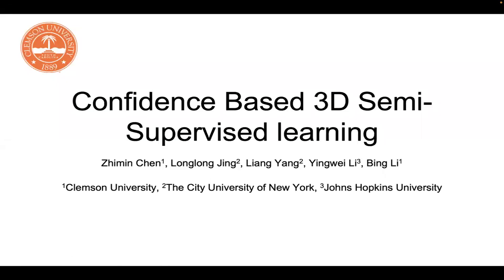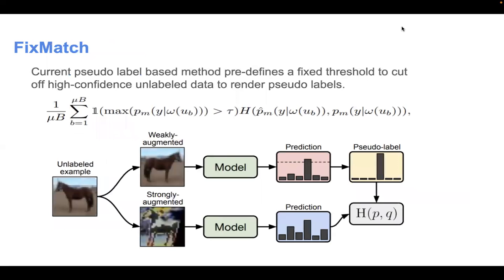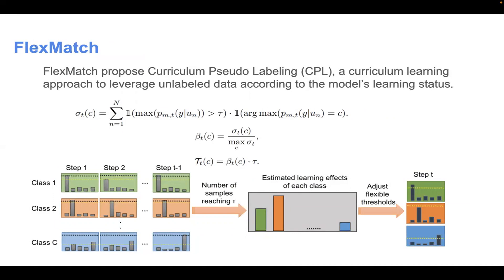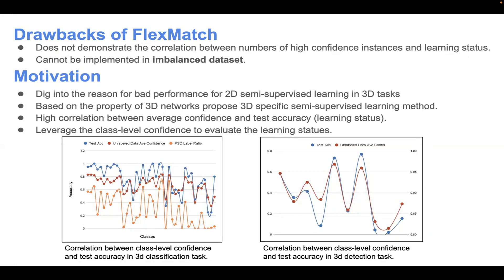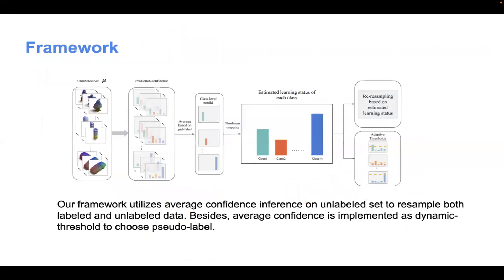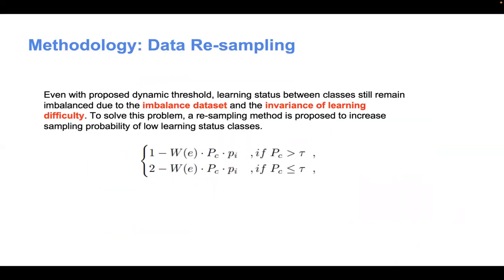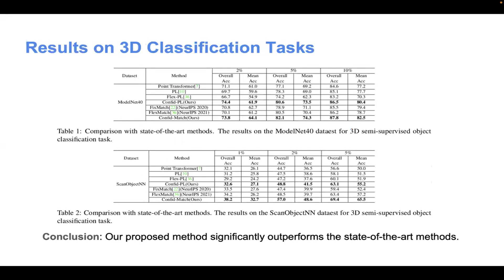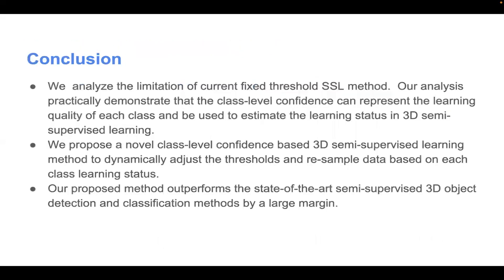Class-Level Confidence Based 3D Semi-Supervised Learning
Authors: Chen, Zhimin*; Jing, Longlong; Liang , Yang ; Li, Yingwei; Li, Bing Description:  Current pseudo-labeling strategies in 3D semi-supervised learning (SSL) fail to dynamically incorporate the variance of learning status which is affected by each class's learning difficulty and data imbalance. To address this problem, we practically demonstrate that 3D unlabeled data class-level confidence can represent the learning status. Based on this finding, we present a novel class-level confidence based 3D SSL method. Firstly,  a dynamic thresholding strategy is proposed to utilize more unlabeled data, especially for low learning status classes. Then, a re-sampling strategy is designed to avoid biasing toward high learning status classes, which dynamically changes the sampling probability of each class. Unlike the latest state-of-the-art SSL method FlexMatch which also utilizes dynamic threshold, our method can be applied to the inherently imbalanced dataset and thus is more general. To show the effectiveness of our method in 3D SSL tasks, we conduct extensive experiments on 3D SSL classification and detection tasks. Our method significantly outperforms state-of-the-art counterparts for both 3D SSL classification and detection tasks in all datasets.